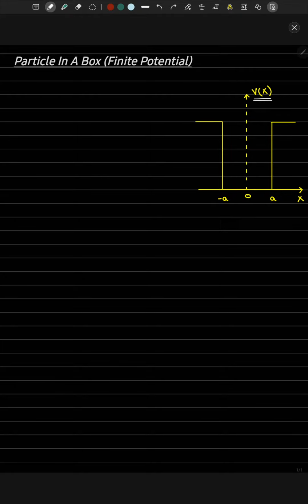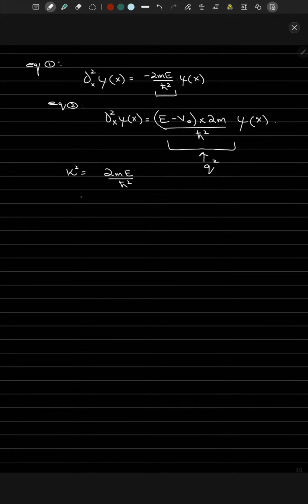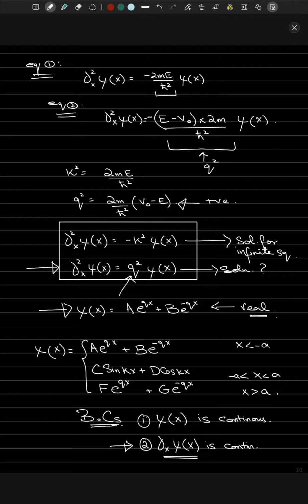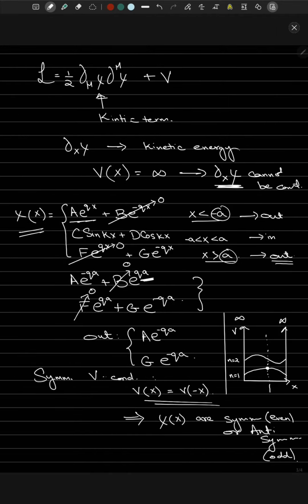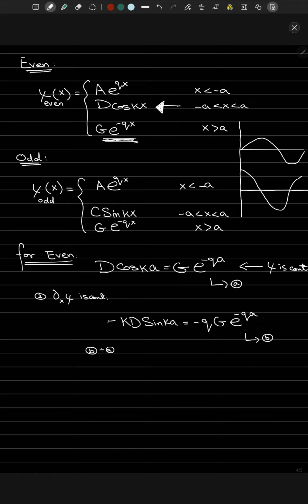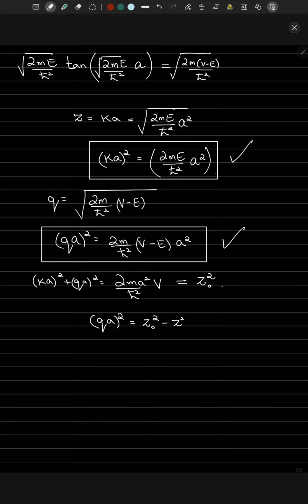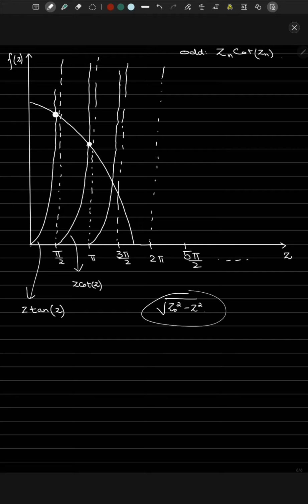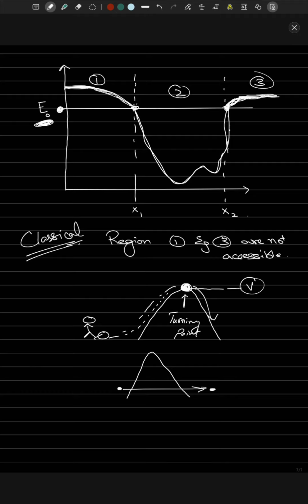Finite Potential Square Well Problem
In this video my goal is to completely solve the Finite Square Well problem in Quantum Mechanics. The task is to look for the bound state and unbound state solutions via solving the Schrodinger's equation for both inside and outside the walls of the well and will do so via the graphical solution to the transcendental equation and will discuss the solutions with their dependence on the size of the potential and the width of the well, we shall also see that there is at least always one bound state despite how small the value for potential is.